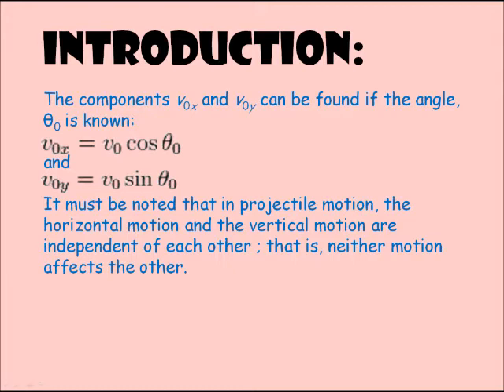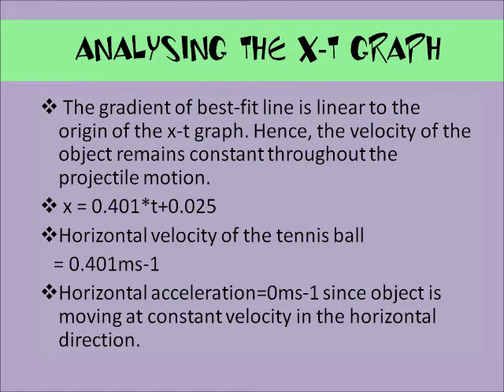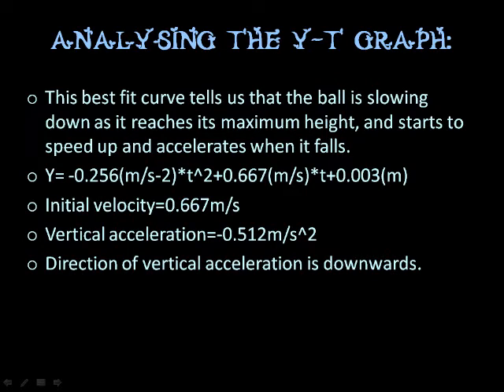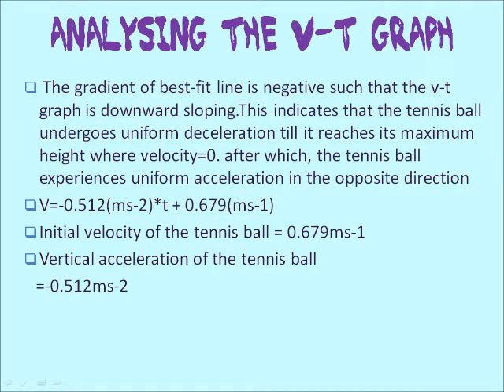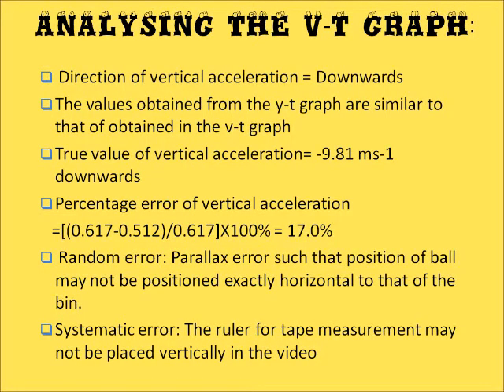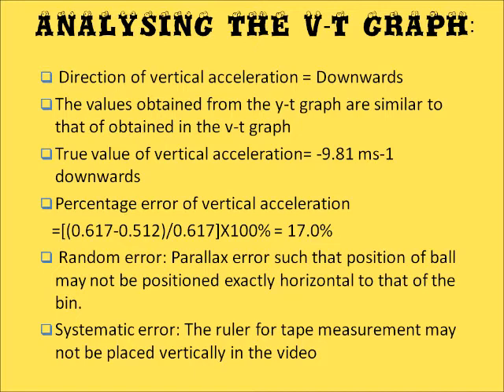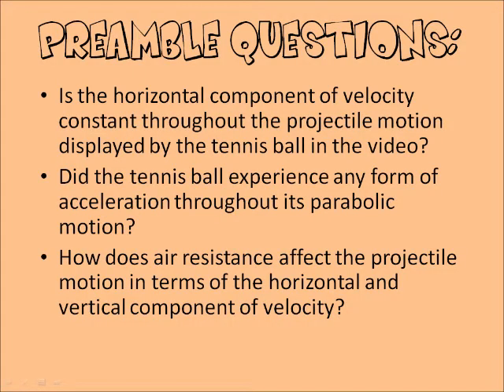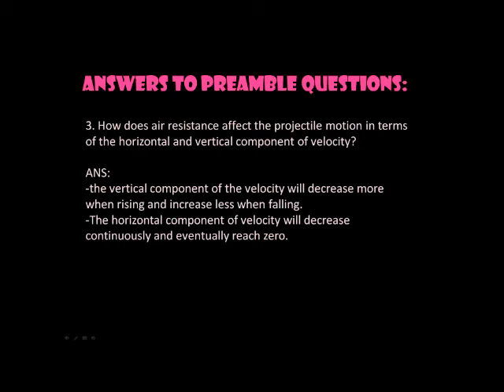Physics behind Projectile Motion